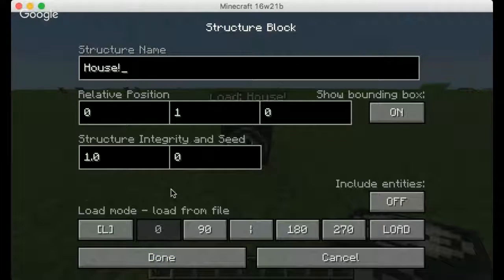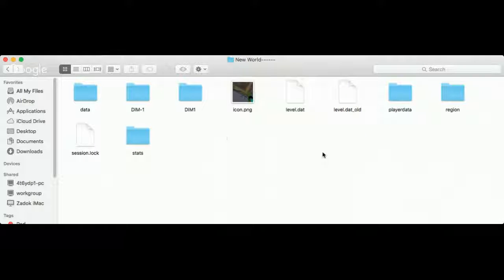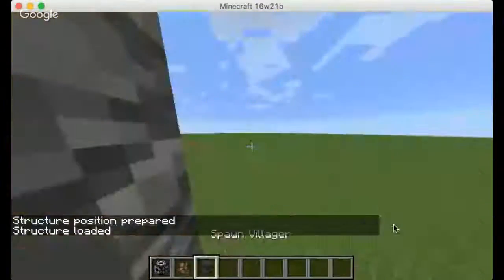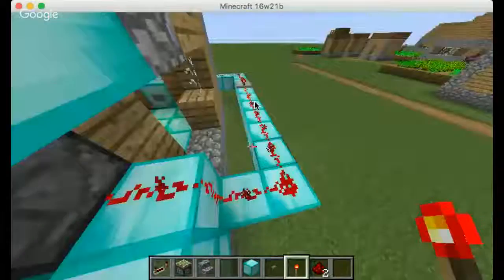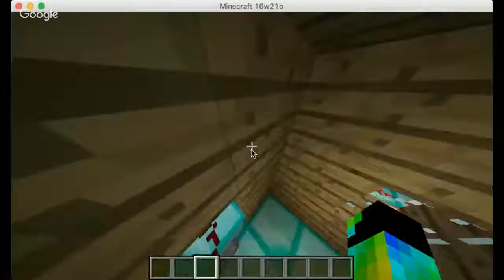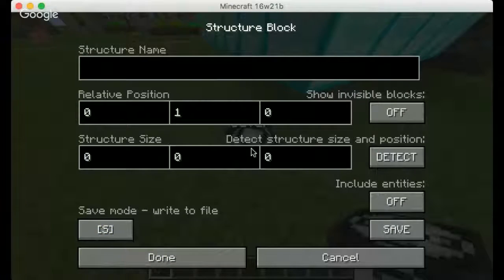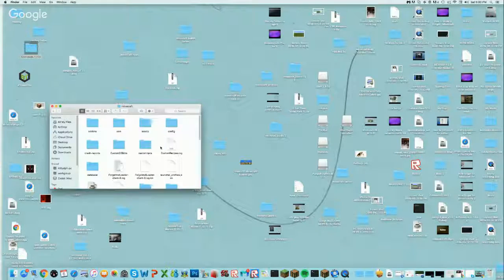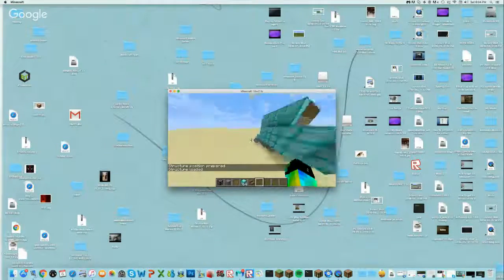structure block video